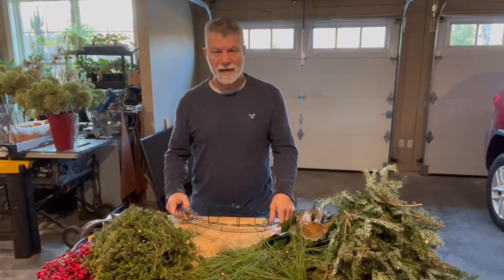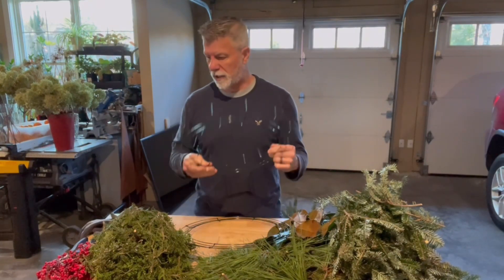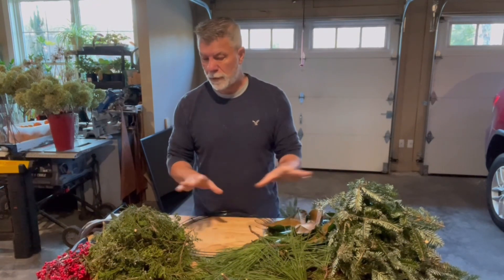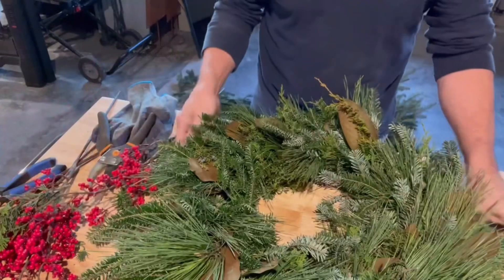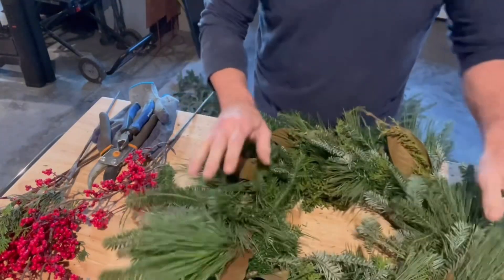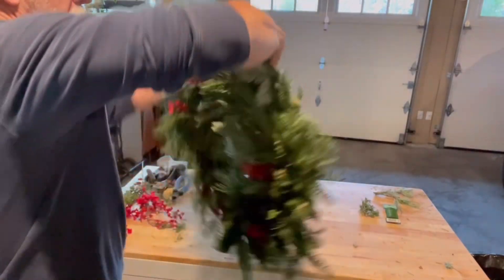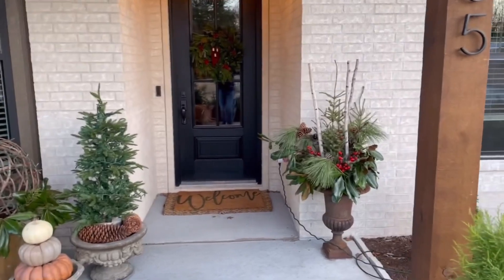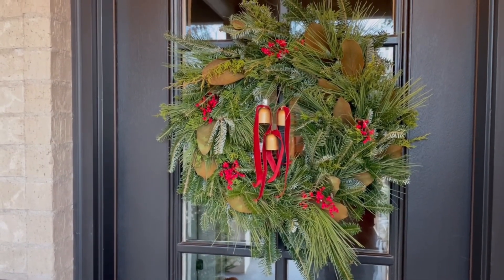Natural Materials Christmas Wreath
Let’s make a Christmas wreath using natural materials!